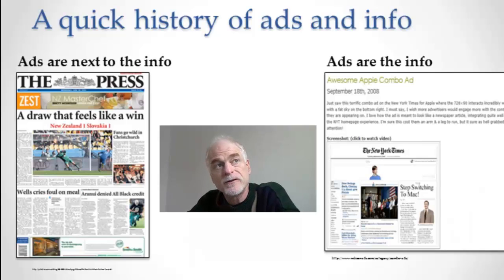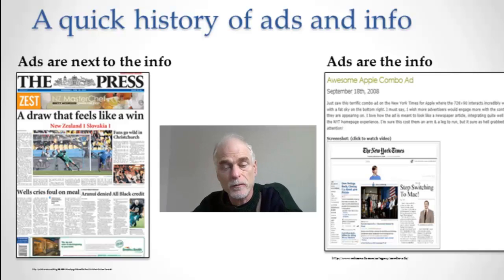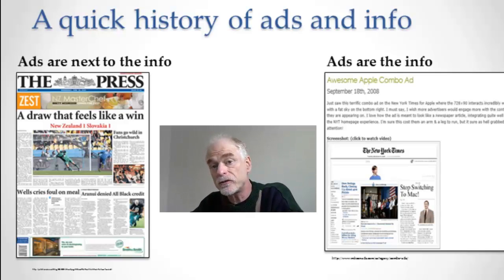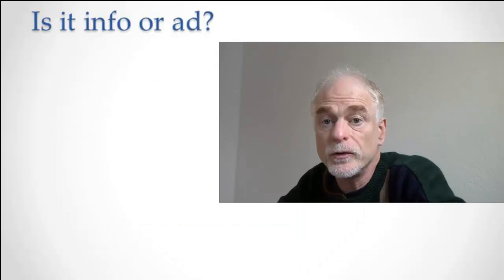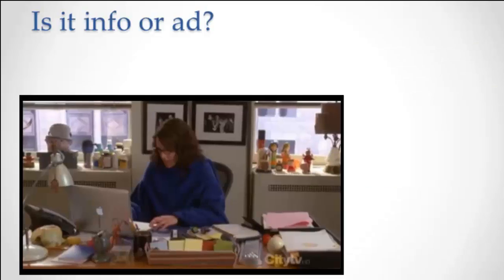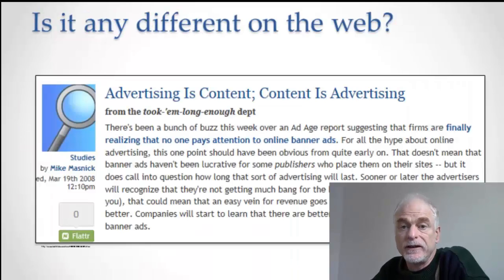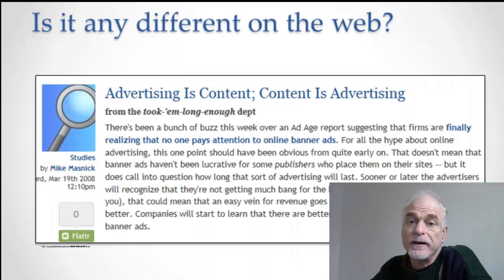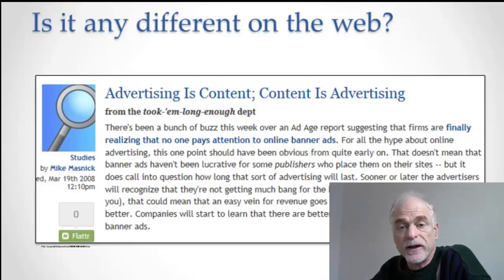Is it Ad or Info?